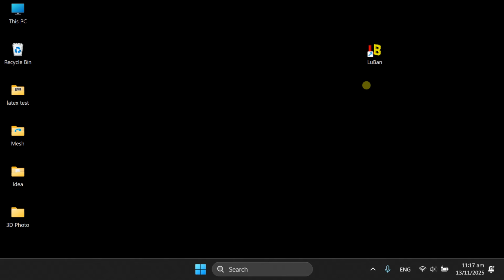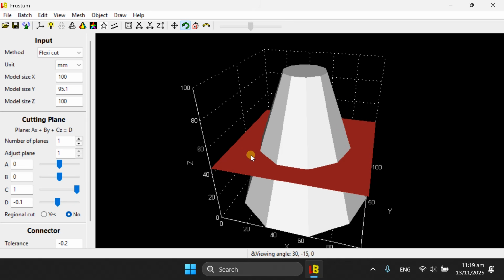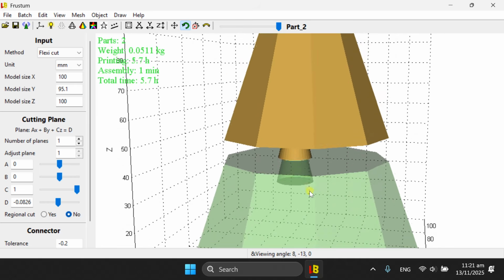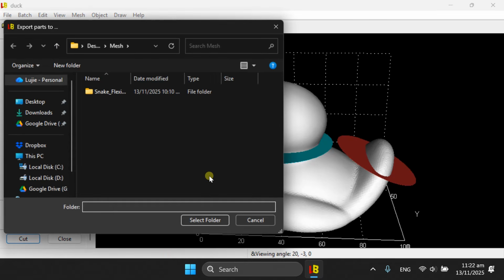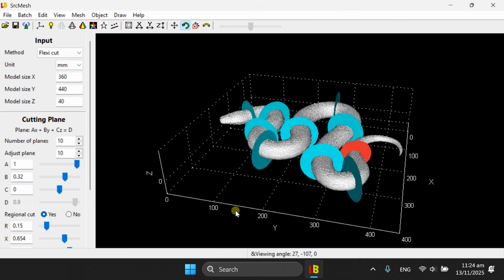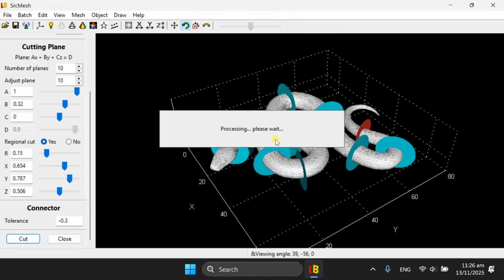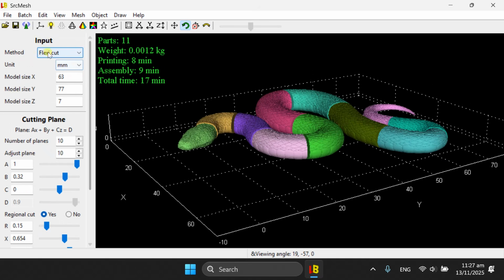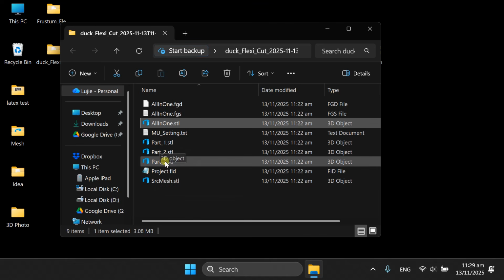LuBan Flexi cut